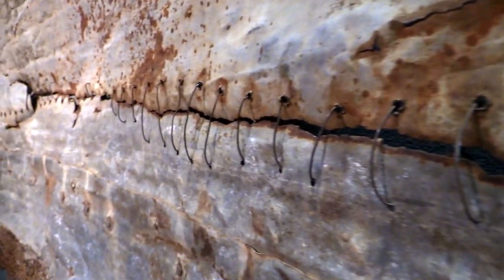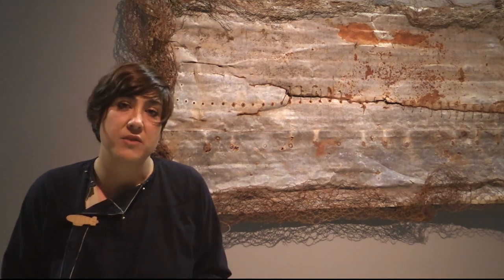JOHN CURTIN GALLERY - ASSEMBLAGE 20 June - 21 August, 2016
Lia McKnight, Curator of ASSEMBLAGE talks about a few pieces in the exhibition